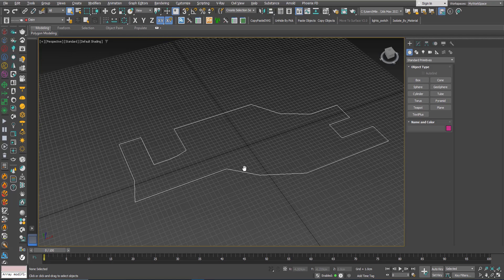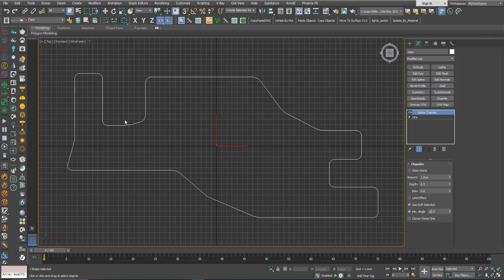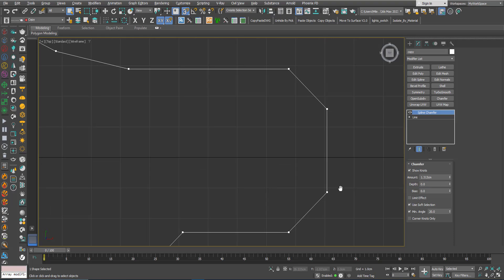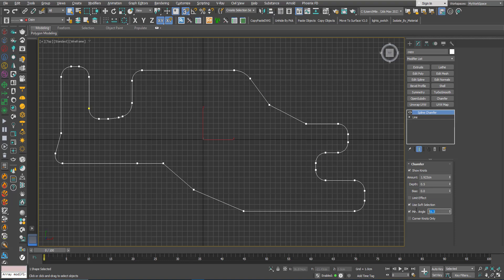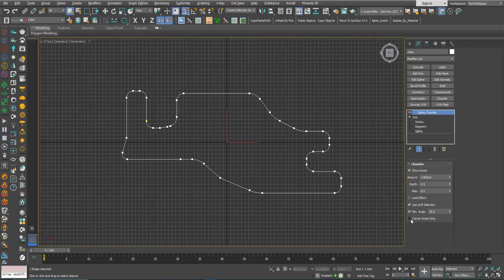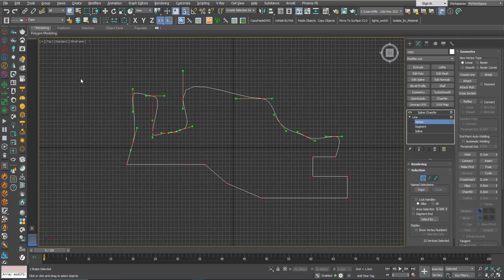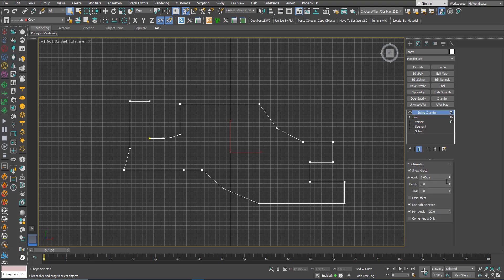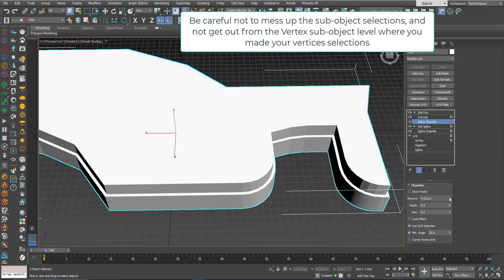3DS Max - Spline Chamfer Modifier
When you add fillets and chamfers to your 2D shapes, then add modifiers and start modeling, if suddenly you decide to adjust these fillets and chamfers it will be a problem. In this video, we will learn how to keep things parametric by using the Spline Chamfer modifier. This modifier also works on Sub-Object selections as you will see in this video. You will learn all the modifier's parameters.